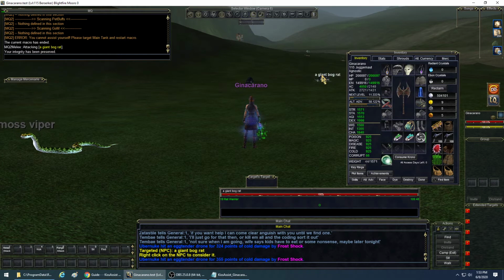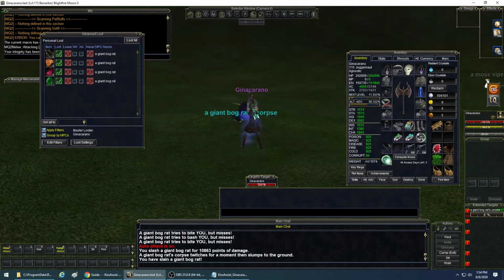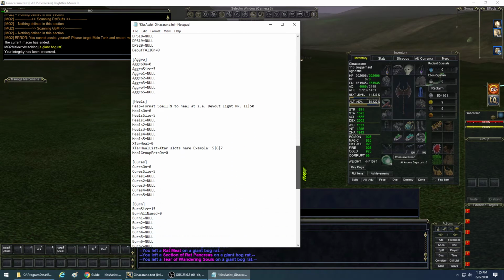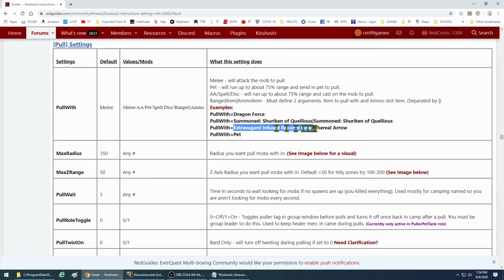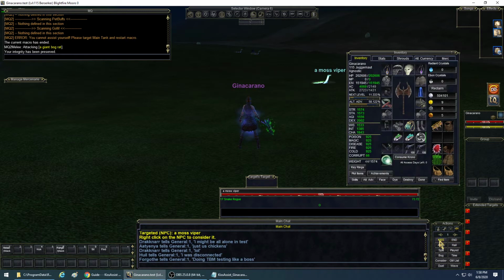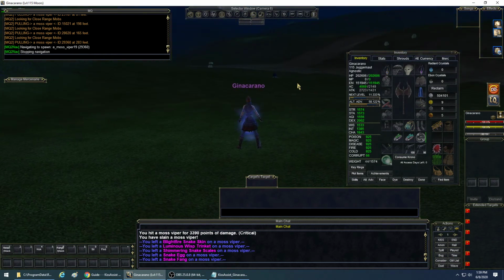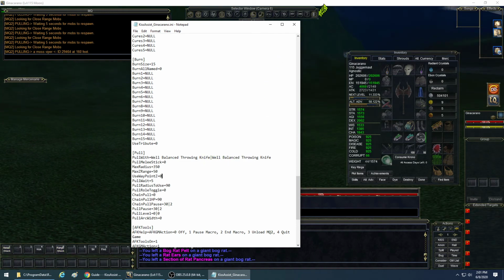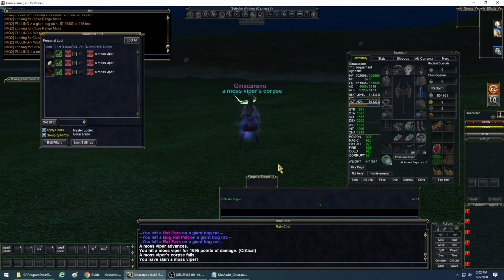EVERQUEST - REDGUIDES MQ2 Tutorial - How to use and setup auto pull with a throwing item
This guide and tutorial shows you how to automatically pull with a throwing item. This is especially useful for melee classes like Monks, Rogues, and Warriors.

NOTE: This program will not work on TRUEBOX TLP servers, but will work on Live and non Truebox TLP servers. Also, if you're caught AFK botting, you may get banned, so be careful.

If you like what you're seeing and want to support the channel, click the link below or the JOIN button on the home page and sign up for a monthly membership. Members get to see new videos a week or more before they're released to the public.